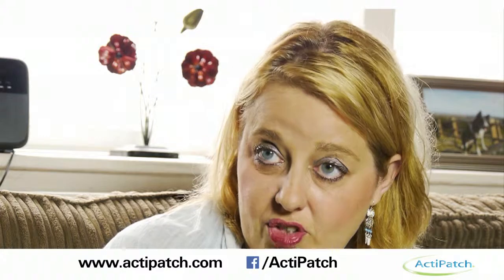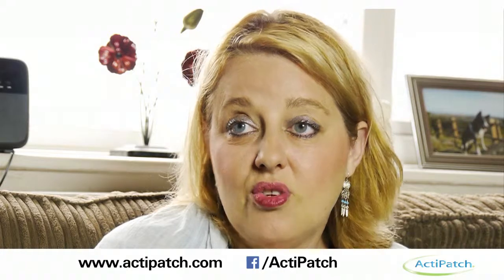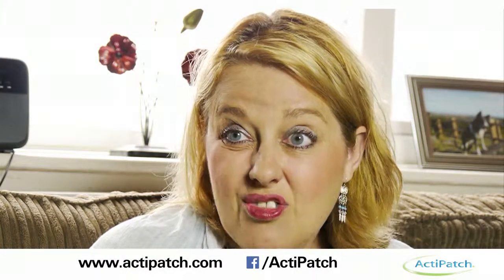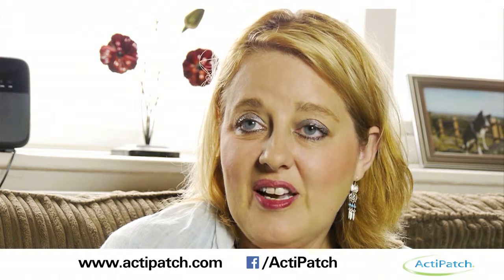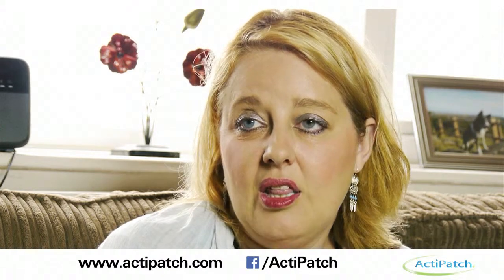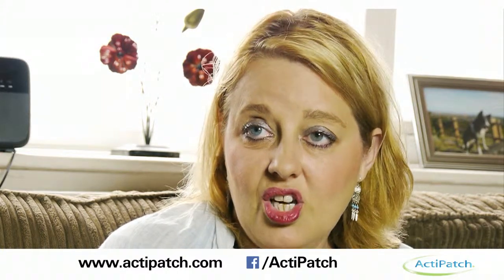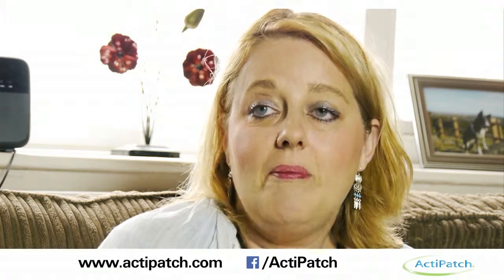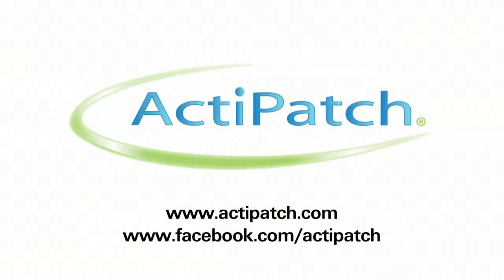ACTIPATCH Testimonial 4 FINAL